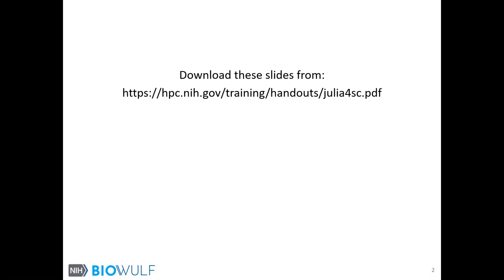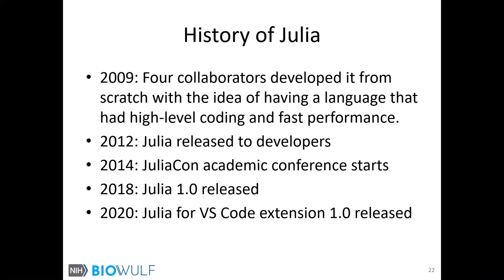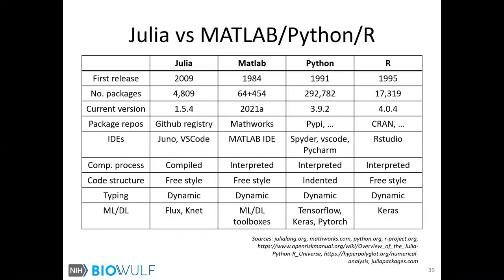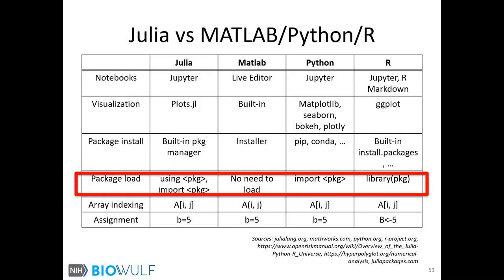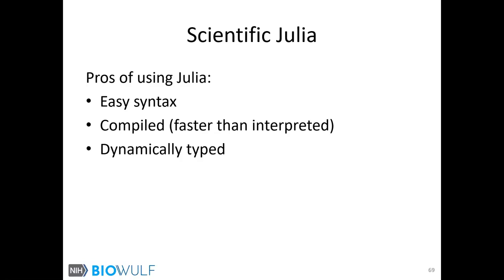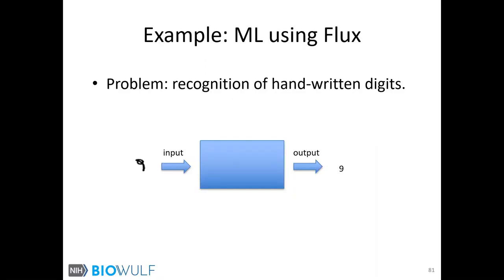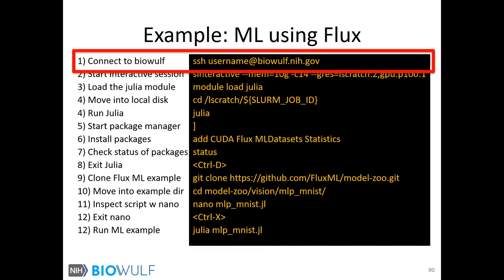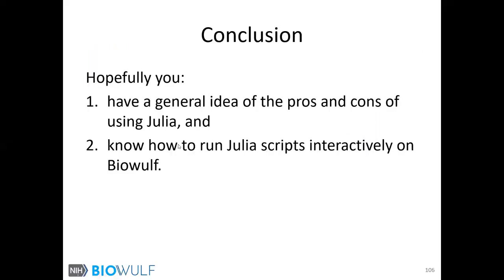Julia for Scientific Computing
This is an introductory course to scientific computing in Julia. This course covers: brief history of Julia, trends in recent Julia usage, comparison of Julia with other scientific computing languages, overview of Julia scientific stack, pros and cons of using Julia, Julia's IDEs, Julia package installation, and interactive Julia script execution on Biowulf.